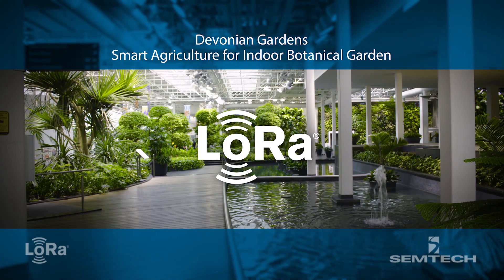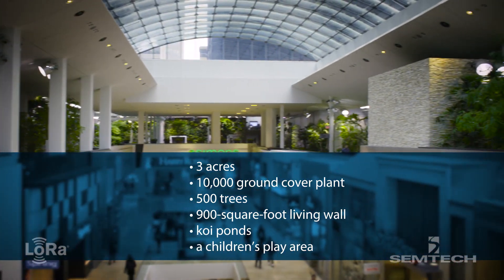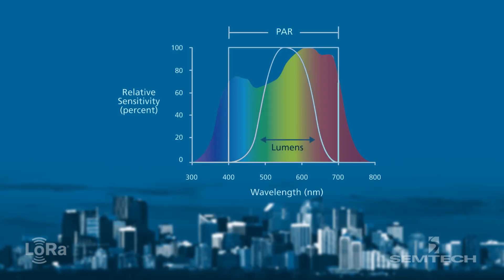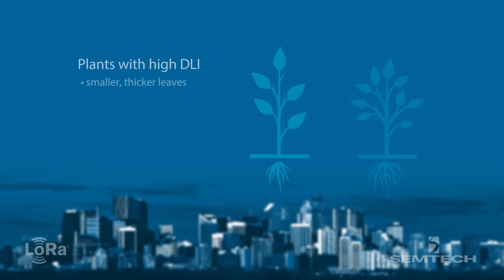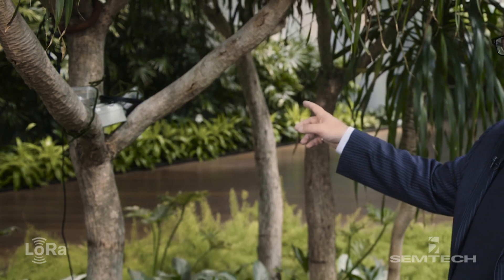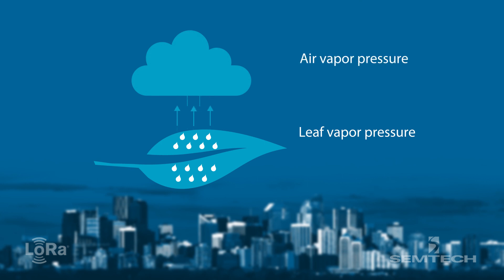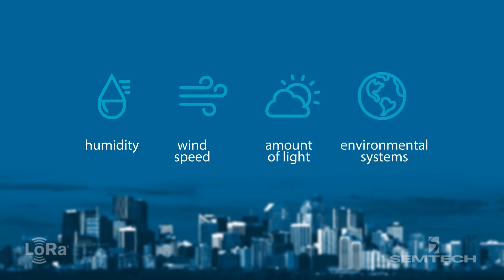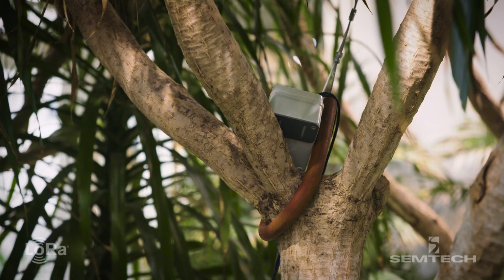Smart Calgary Use Case: Devonian Gardens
Devonian Gardens, an indoor botanical garden in the City of Calgary, leverages LoRa Technology in smart agriculture applications to optimize garden health.